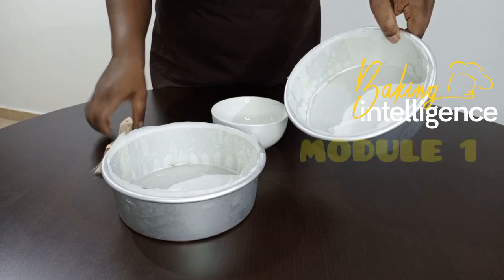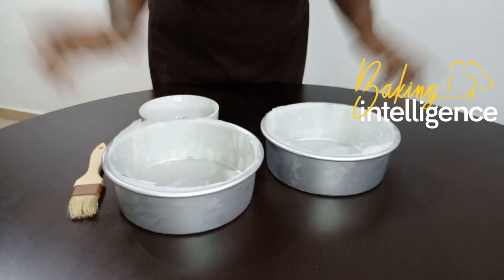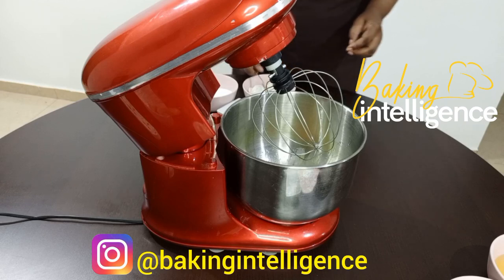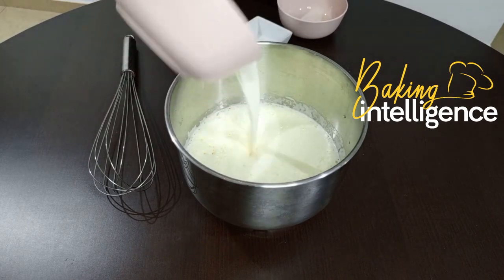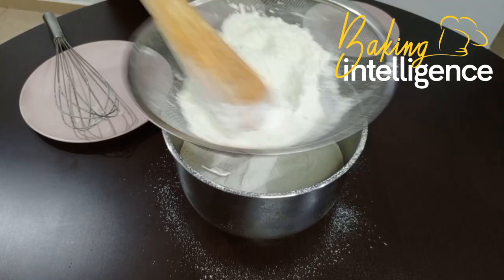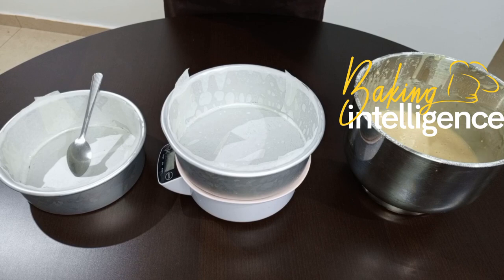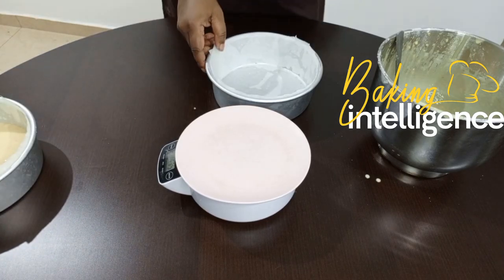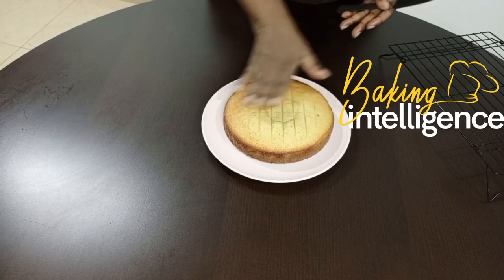WORLD'S EASIEST SPONGE CAKE WITHOUT BUTTER! HOW TO MAKE THE FLUFFIEST SPONGE CAKE EVER!🎂🧁🧈🍰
WORLD'S EASIEST SPONGE CAKE (WITHOUT BUTTER)

Indulge in the ultimate baking sensation! Whip up this unbelievably easy, incredibly scrumptious sponge cake that will tantalize your taste buds like never before. With budget-friendly ingredients, this cake boasts a divine fusion of super-moist, airy, and spongey textures that are perfect for crafting decadent delights like white forest cake and luxurious layered creations.

INGREDIENTS:

320g All-Purpose Flour

200g White Granulated Sugar

200g Liquid Full Cream Milk*

140g Vegetable Oil (tasteless)*

4 Eggs

20g Baking Powder

½ Teaspoon Cassata Vanilla Oil (or 2½ Teaspoons Vanilla Flavour/Extract)

METHOD:

1. Grease and line two 8 inch pans or three 6 inch pans. Grease the base and sides of the pan using a brush and vegetable oil. After lining the pan also grease the top and sides of the parchment paper with a little vegetable oil. (Learn more in - Baking Intelligence Module 1).

2. Preheat your oven to between 150⁰C to 160⁰C and place a pan of water in your oven.

3. Break the four eggs into the bowl of your mixer. Pour the sugar into the bowl of eggs and add the pinch of salt.

4. Switch on your mixer and whip the egg mixture until it is very fluffy, creamy and white or almost white (about 5 minutes at very high speed). Stop the mixer and remove the bowl from the mixer.

5. Add in the flavouring, oil and milk into the mixture. Using a hand whisk, gently mix them in until well combined.

6. Sieve in the flour and baking soda ito the batter.

7. With your hand whisk, gently mix in the flour just until well mixed in and combined into one homogeneous mixture without lumps (watch the video demonstration for this recipe on my YouTube channel).

8. Weigh the batter equally into your baking pans.

9. Drop each filled pan 3 times on your table or work surface.

10. Place the pans of batter in your pre-heated oven and allow to bake for 20 minutes. At 20 minutes dip a toothpick or skewer into the cakes and if it comes out clean your cakes are ready.

11. Bring cakes out of the oven and allow to cool in the pan for 15 minutes and turn the cake over to your wire rack to cool completely.

12. Fill & decorate your cake as desired.*

INSTRUCTOR'S NOTES:

**Learn the A to Z of how to be a complete baker plus many amazing recipes in Baking Intelligence Module 1 or Cassata Book Of Recipes (Volume 1) Ebook Click This Link To Order

**Use tasteless vegetable oil for this recipe. Avoid soyabean oil or groundnut oil.

**For liquid milk, if you don't have long-life milk, you can mix powdered milk with water. Avoid  using  condensed milk for this recipe.

**If your hands are small use two or three pinches of salt instead of one.

**For Amazing buttercreams, fillings, frostings & sauces, get Cassata Book Of Recipes (Vol. 3) Ebook - Cake Fillings Encyclopaedia.

I hope you enjoyed this video tutorial and learnt a thing or two through our demonstration.

In addition, if you have any questions, pls drop them in the COMMENT section and I will respond to you there within a very short time.

For more Recipes, Baking Hacks and Online Classes visit our Online Baking School: